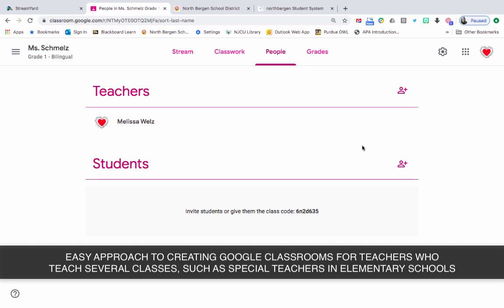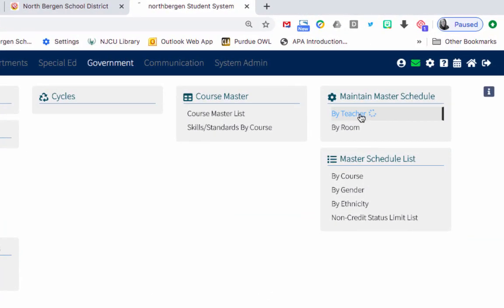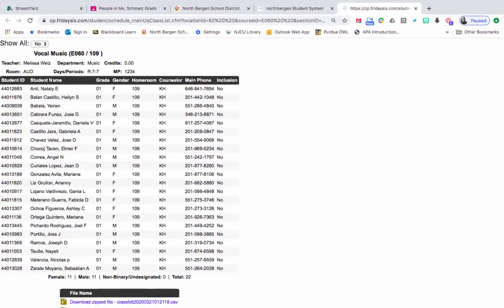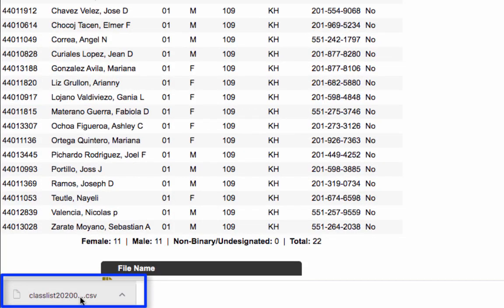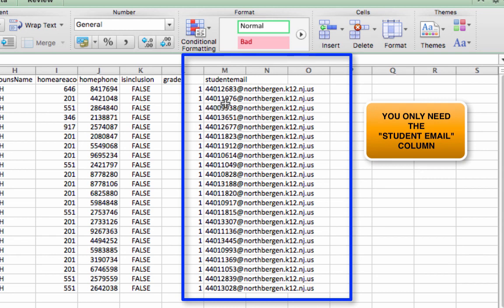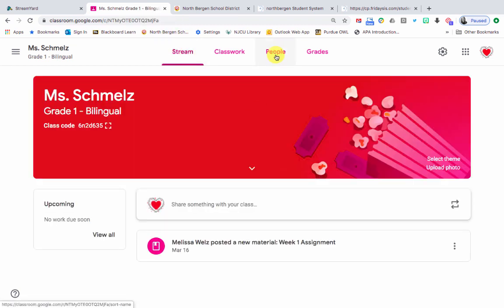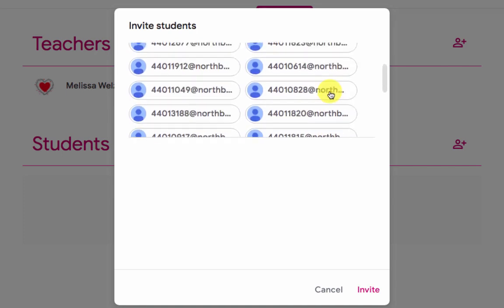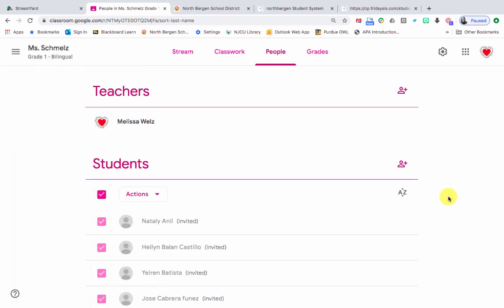Export Students From Realtime into Google Classroom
Tired of adding each student into your Google Classroom one-by-one or posting your class code on your webpage for everyone to see? You don't have to anymore! Export a Realtime student roster into Google Classroom with just a few clicks! Your whole class list is added into Google Classroom in one click. Great method for teachers who have numerous Google Classrooms. Also, great to use at the beginning of each school year. Video tutorial created by Dr. Krista Welz.